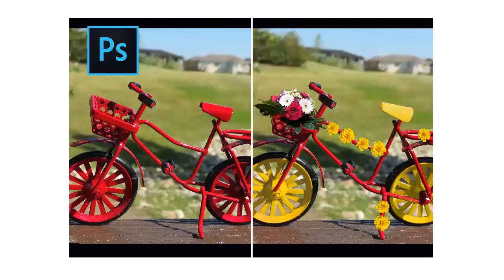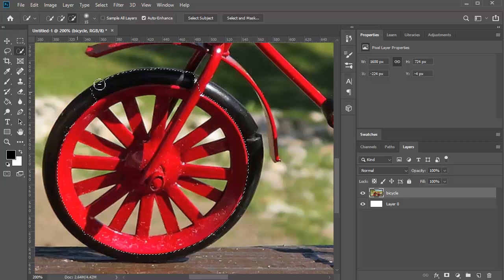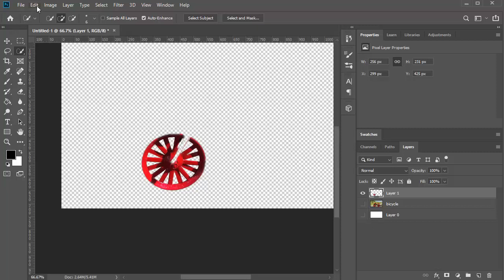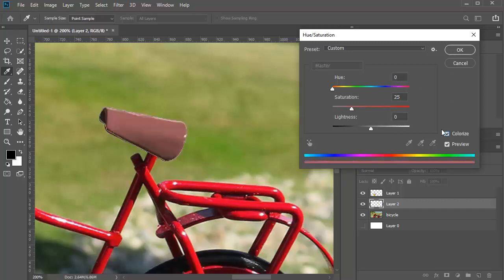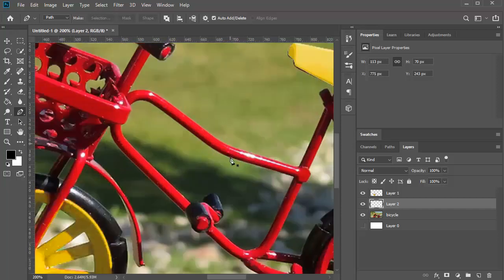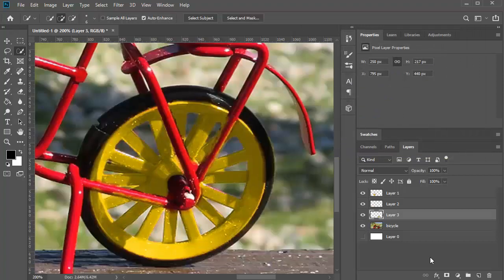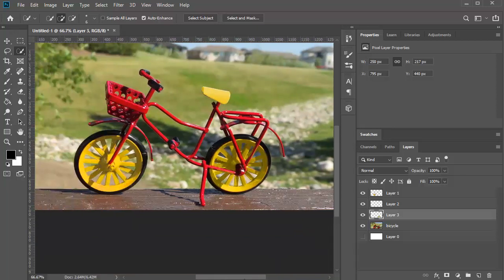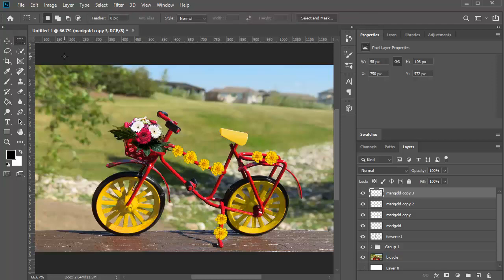Ways to Decorate Your Bicycle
Ways to Decorate Your Bicycle Using Photoshop cc
Welcome to Virtual School Desk,

I am Deepali Sharma, A Content Creator, Teacher and a Freelancer.

This Channel is all about learning and improving skills on topics like
Graphic Designing, Animation, 3D Modeling, Illustrations and Visual Effects (Vfx).

Virtual School Desk provide free and paid tutorials on topics like Photoshop, Illustrator, Indesign, XD, Lightroom, Aftereffects, Maya, Nuke, Adobe Audition, PFtrack, Realflow and lot more...

You can even get my online tutorials on platforms like Udemy, Skillshare and teachable.

Also drop in some comments about the tutorial and if you have any query regarding any of the topics relating to this channel. And ill try my best to reply as soon as I can.

Also I am providing Huge Discounts on courses don't forget to visit my courses, taught thousands of student all across the globe.

Also become one of our member at my facebook group

Have a great life and enjoy the journey of learning with me.